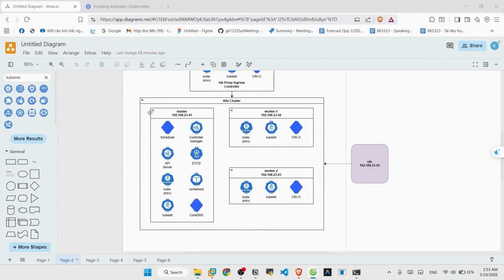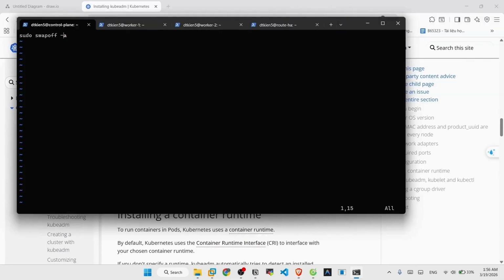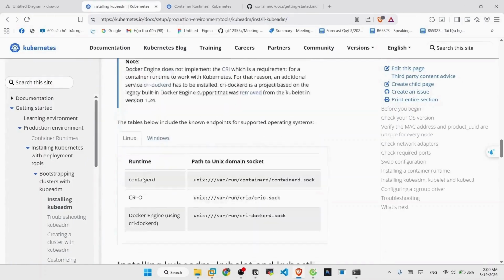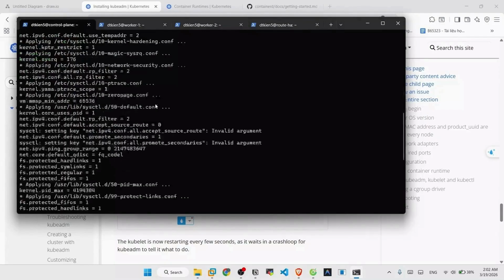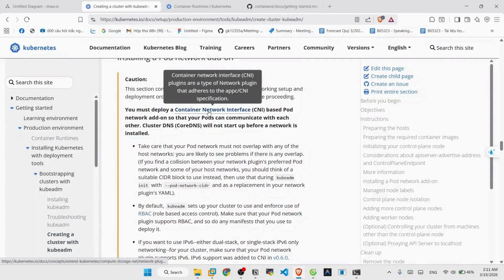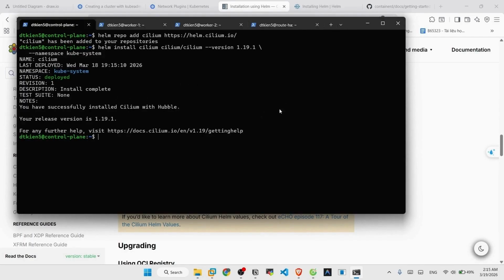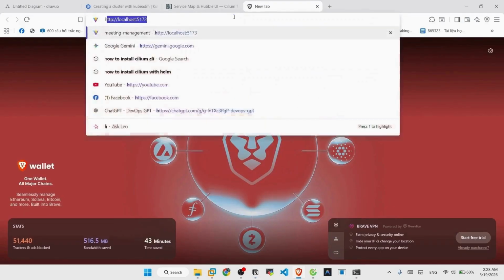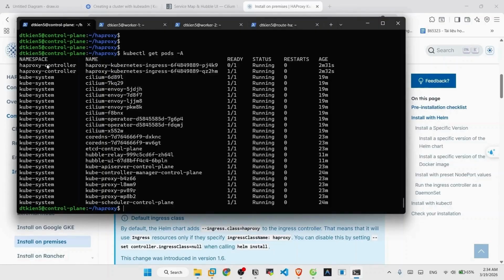How to install K8S cluster